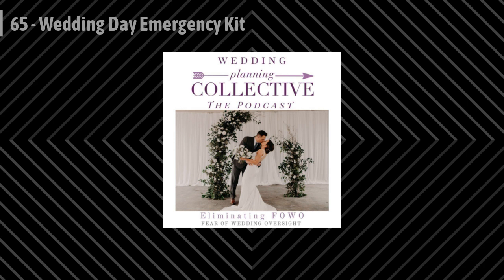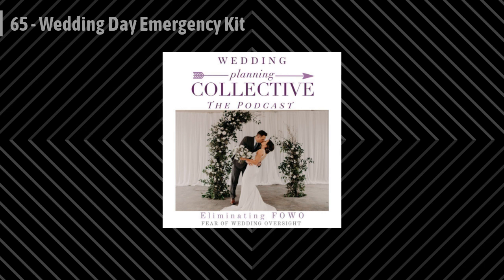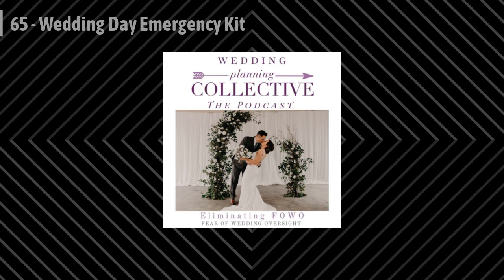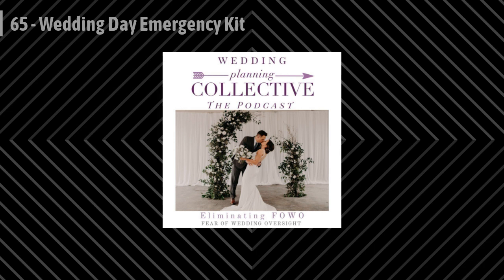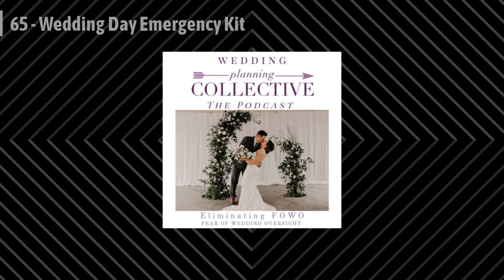Wedding Planning Collective - 65 - Wedding Day Emergency Kit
Every couple needs to have a wedding day emergency kit on hand for those unpredictable things that come up. In today's episode, I'm going to share with you what items we keep stocked in FatMax, our emergency kit, as well as what must have items you need to have with you. And you can find the full list referenced at PlanningCollective.com/emergencykit

Make sure to also check out the all new Wedding Planning Blueprint Course and find me over at the Wedding Planning Collective Facebook Group to get your wedding planning questions answered!